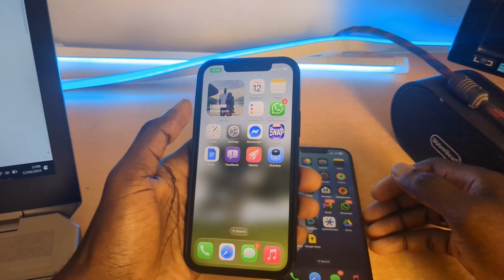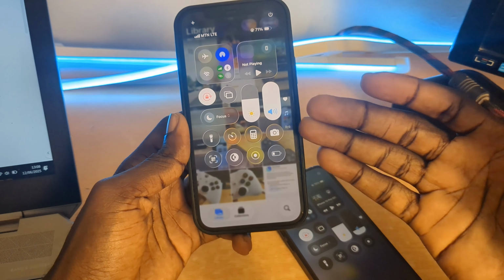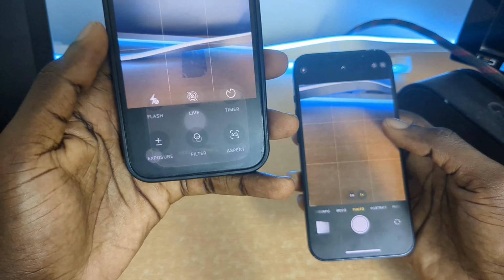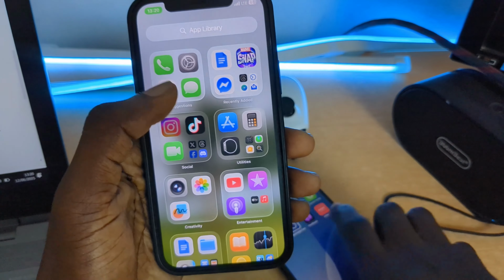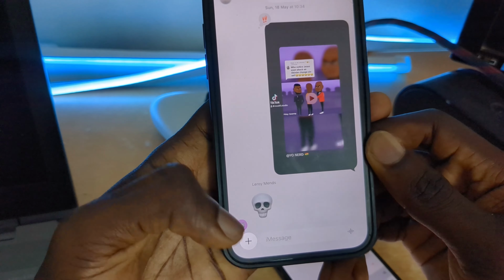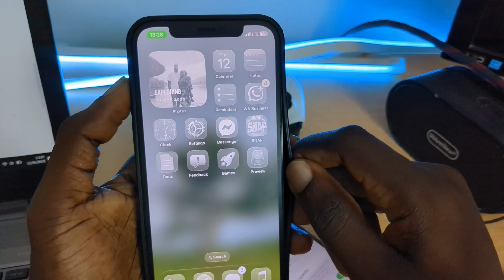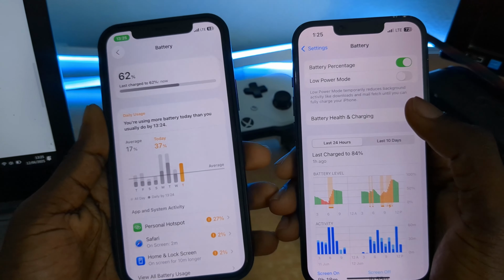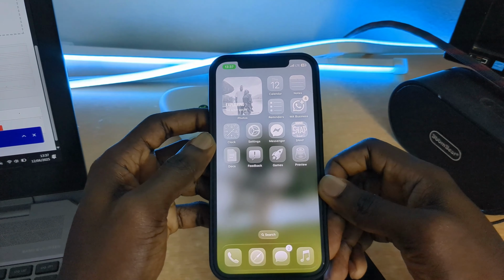Apple Just Changed EVERYTHING! (iOS 26 First Look)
In this video, we're diving deep into iOS 26, Apple's revolutionary new operating system. Discover the stunning Liquid Glass design, the magic of Spatial Scene wallpapers, smart new AI features like Live Translation and enhanced Visual Intelligence, and massive updates to apps like Camera, Messages, and Safari. Your iPhone will never be the same!